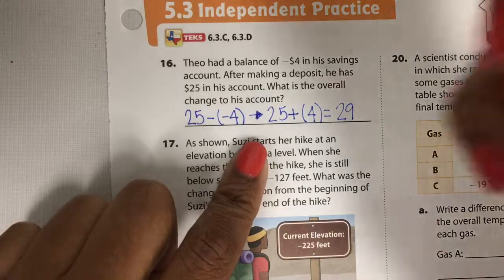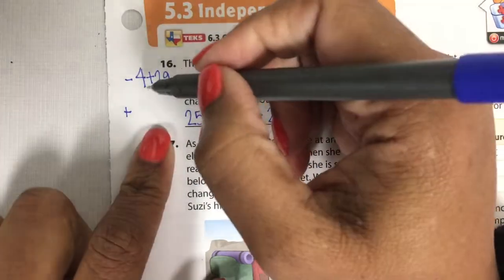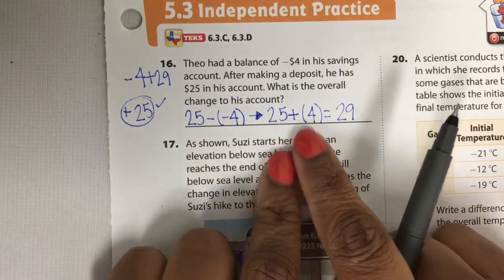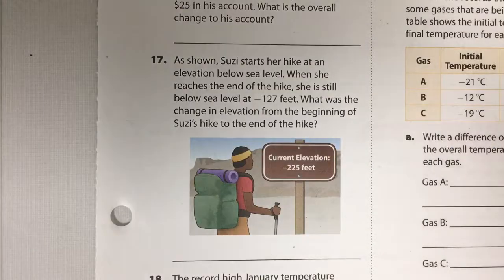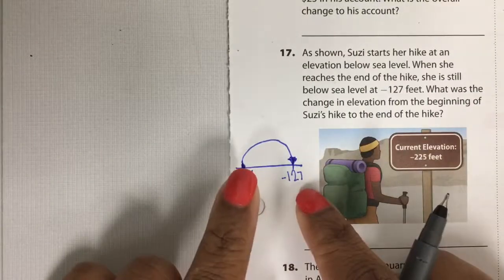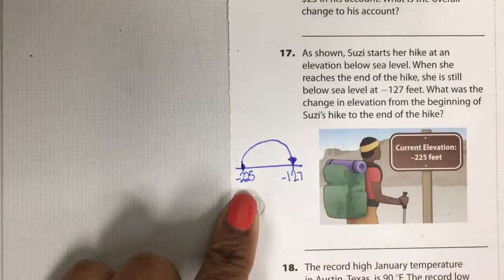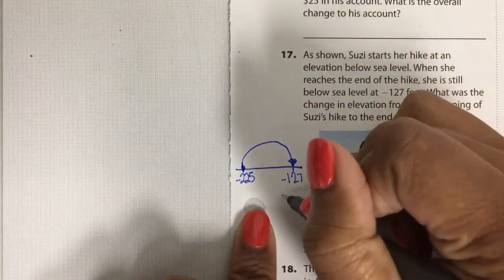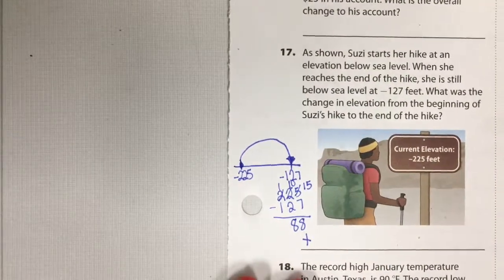Pg 133 16-19